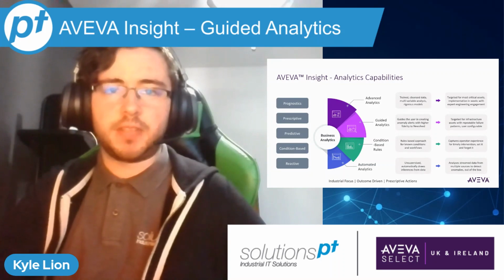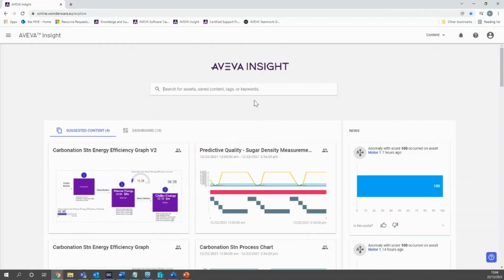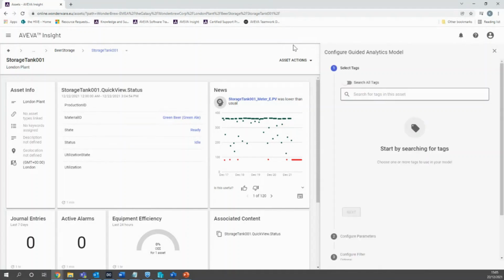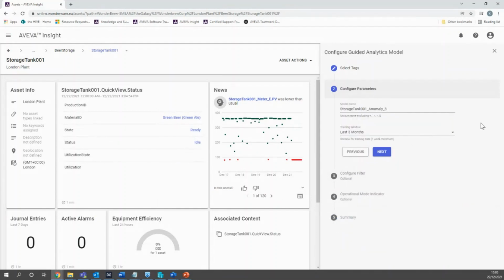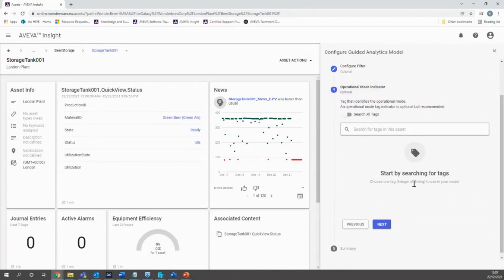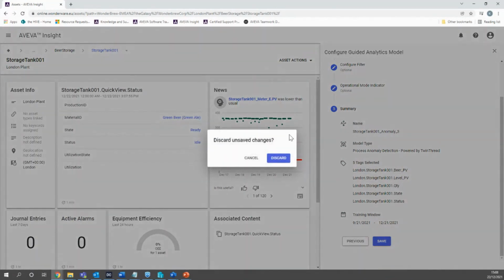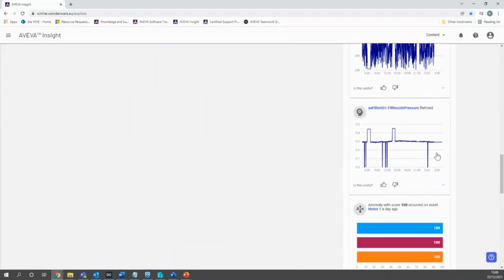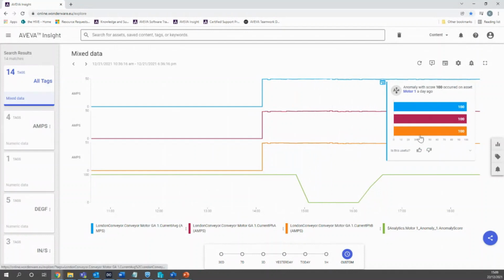AVEVA Insight - Guided Analytics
Following on from our session on the 4 levels of analytics available in AVEVA Insight, in this episode Kyle goes over the third analytics package available as an add-on module in Insight: Guided Analytics.